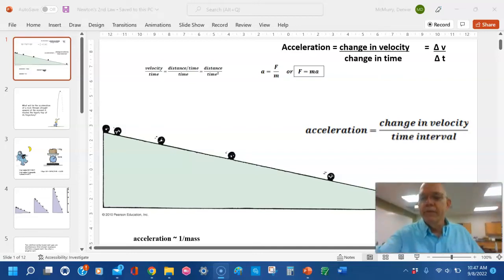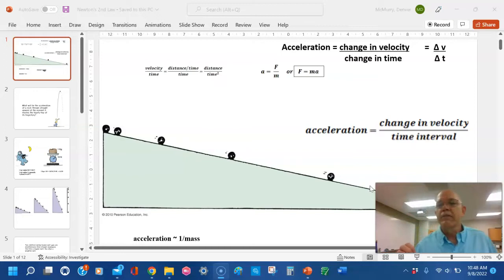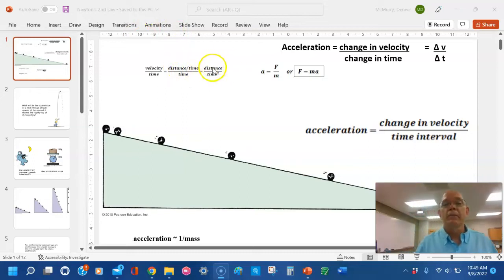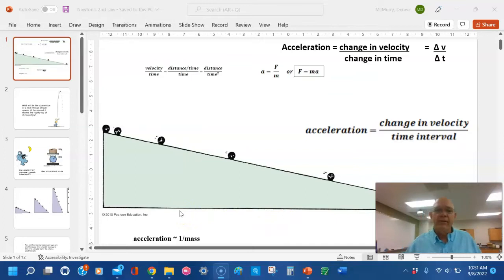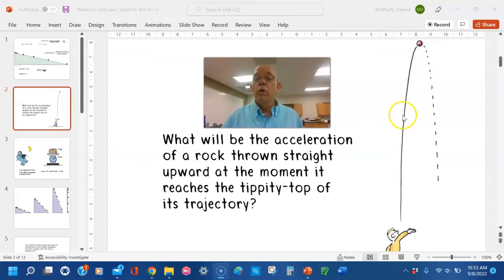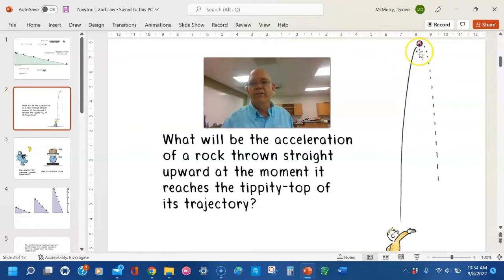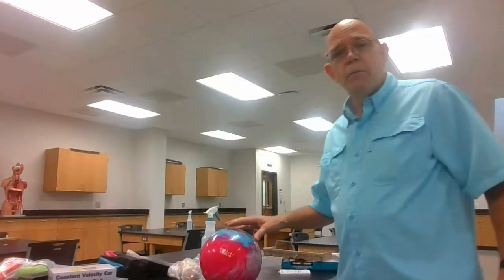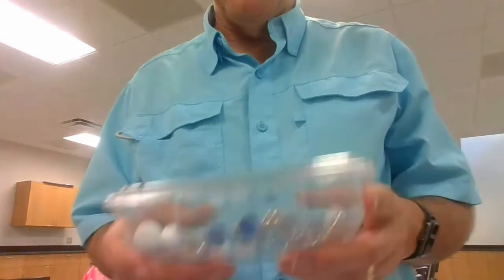Ch. 3 2nd Law Demos